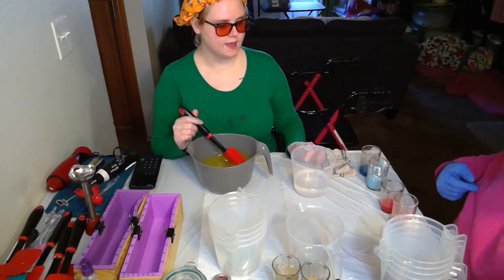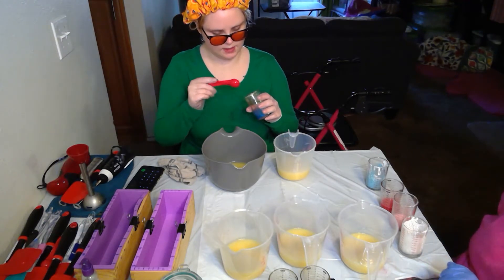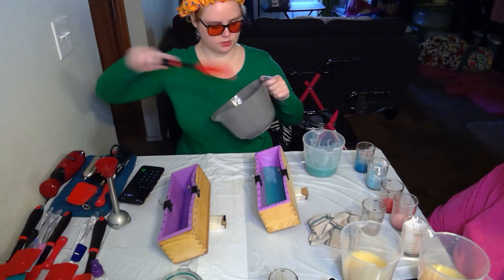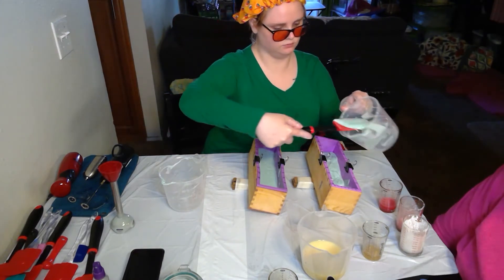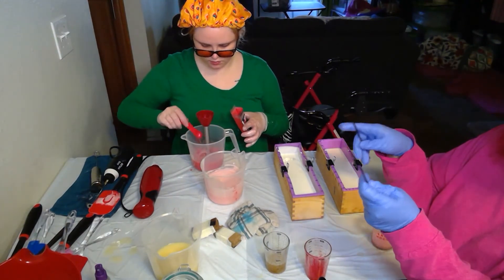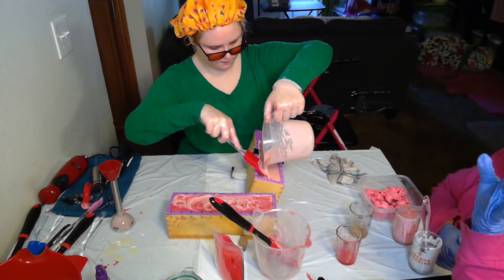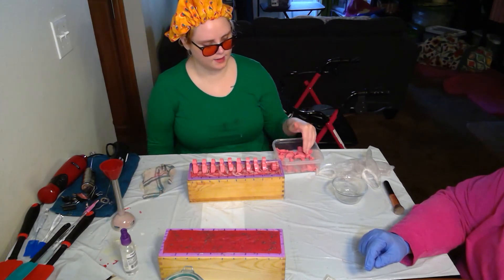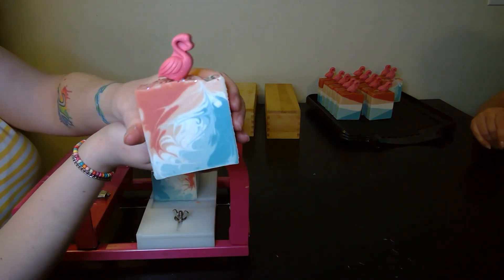LET'S FLAMINGLE SOAP | TEASPOON SOAPERY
In this video we make our next July soap.